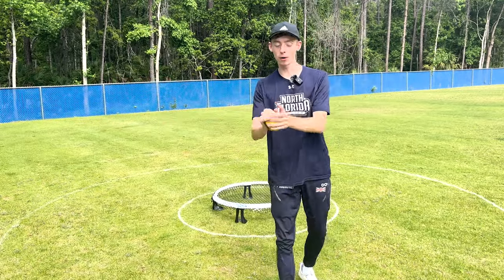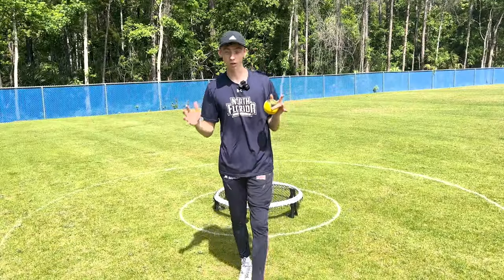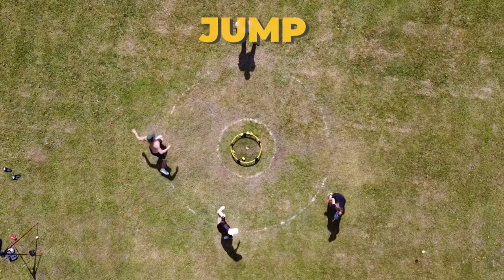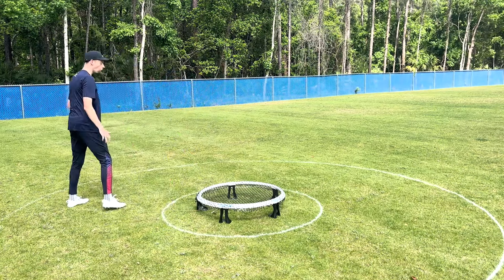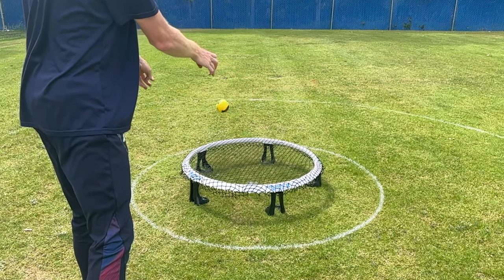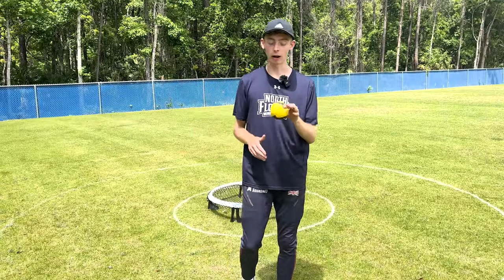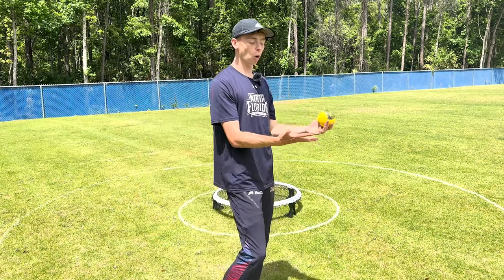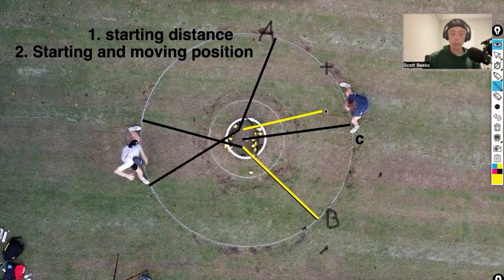How To Cut Serve | How To Serve In Roundnet (Spikeball)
The infamous Cut Serve in Roundnet!!

If you are interested in seeing more of this type of content before the next release, feel free to check out my patreon account that has over 50 online tutorials & drills within setting, hitting, serving, serve receive and defence at just the cost of just $5 a month.

Thank you very much to​⁠​⁠ @theroundnetwork for the clips!

Also a huge thank you to Jonah Zwillinger for helping bring the video to life!